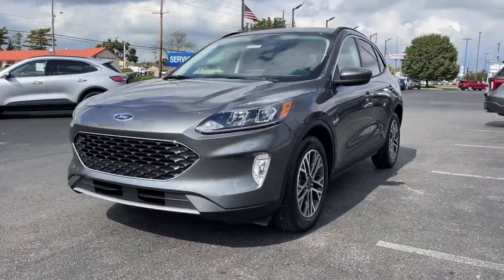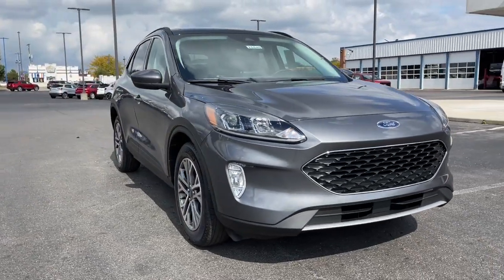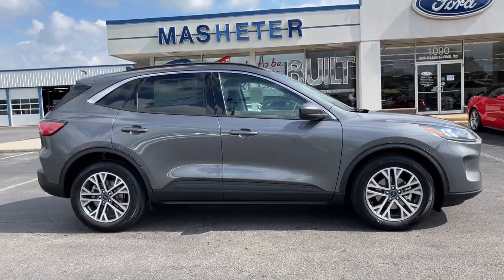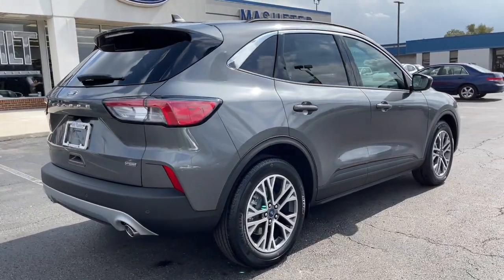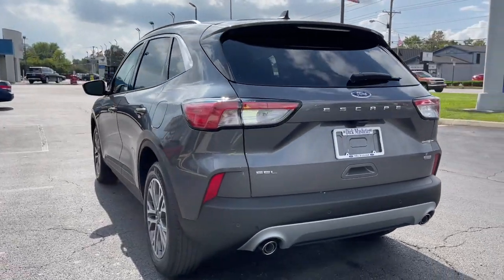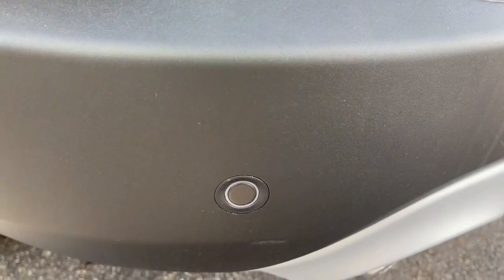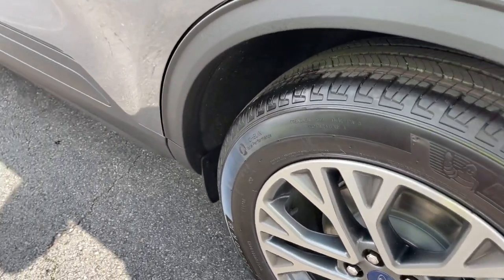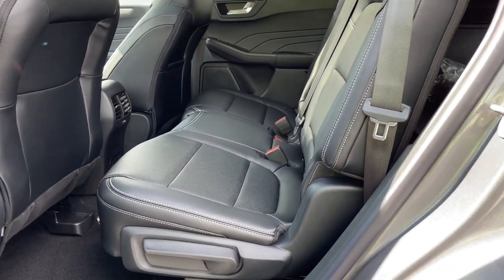2021 Ford Escape Columbus, Reynoldsburg, Westerville, Dayton, Springfield, OH 25845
Carbonized Gray Metallic New 2021 Ford Escape available in Columbus, Ohio at Dick Masheter Ford. Servicing the Reynoldsburg, Westerville, Dayton, Springfield, OH area.
Used:
New:
2021 Ford Escape SEL Hybrid - Stock#: 25845 - VIN#: 1FMCU0CZ9MUA92098